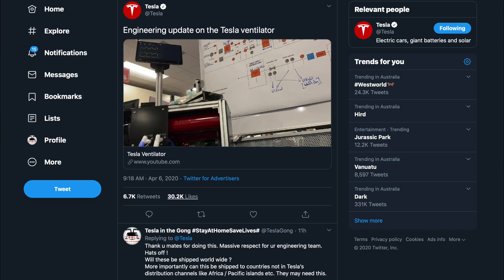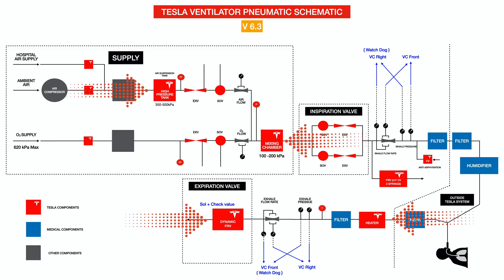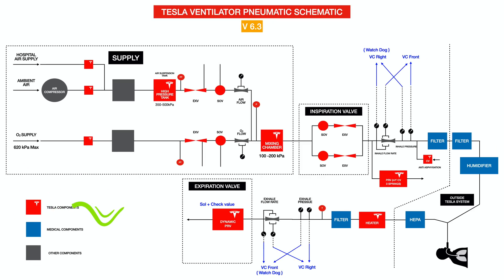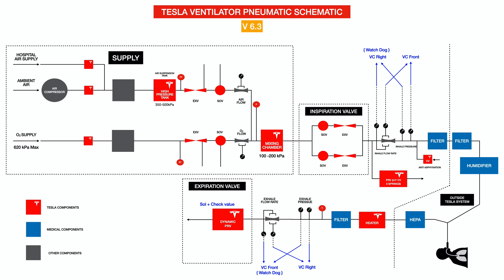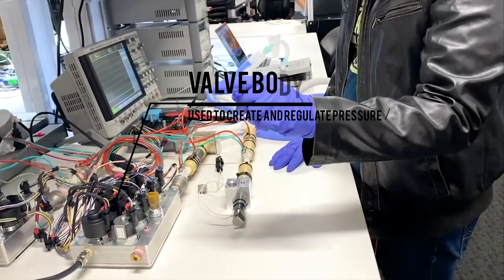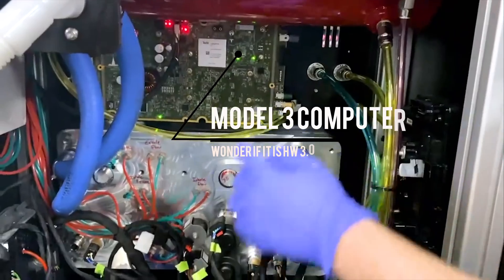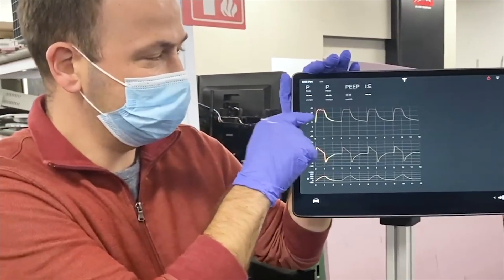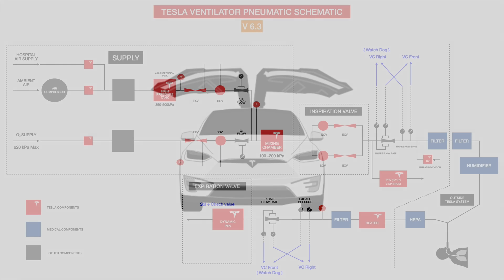Tesla Ventilator Prototype | Team Tesla | In depth Schematic overview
In this video I go over the Tesla ventilator prototype schematic. This is an in depth overview of Tesla ventilator prototype schematic  It isn't just a reaction video but I go in-depth into the schematic. I did recreate the schematic for better visualisation and to better understand the engineering behind the same.

I also have a seperate video where I converse with a pulmonologist and pick his brain on the Tesla design. Check that video here :

Instagram : Tesla in the Gong